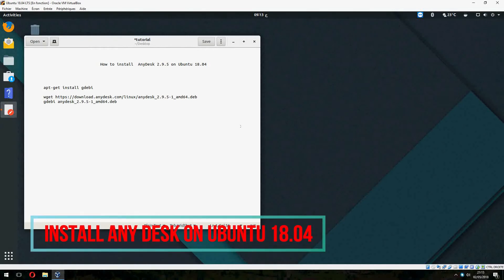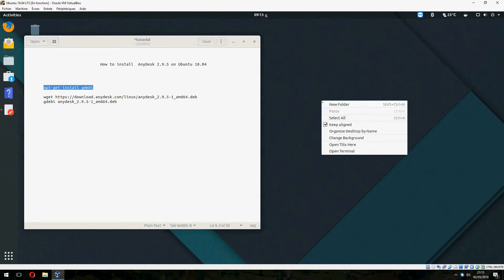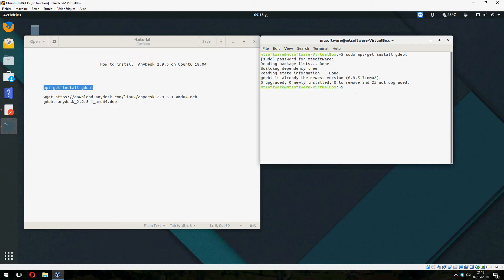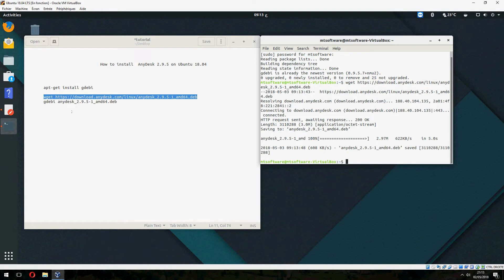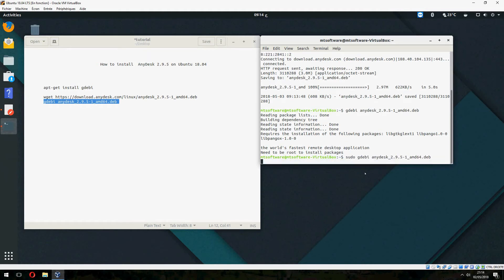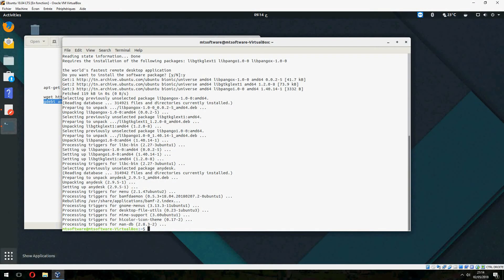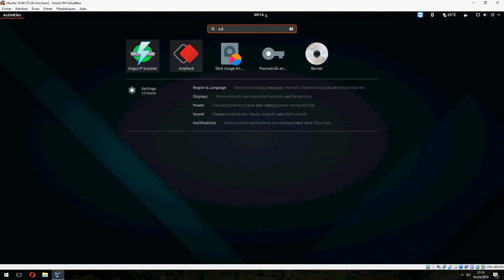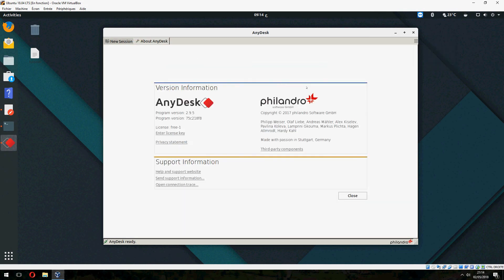How to install AnyDesk on Ubuntu 18.04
On this video , I will show you

►Commands
apt-get install gdebi
gdebi anydesk_2.9.5-1_amd64.deb